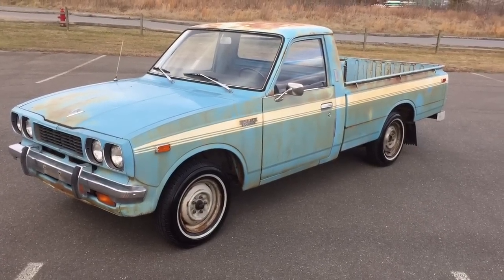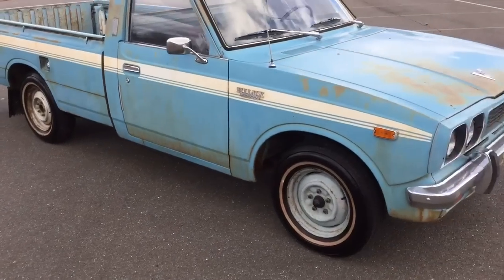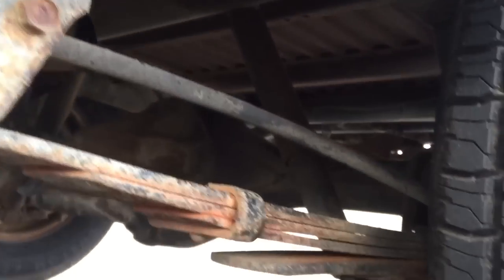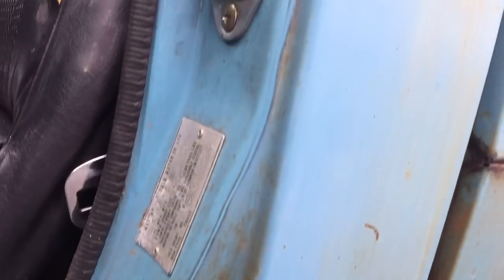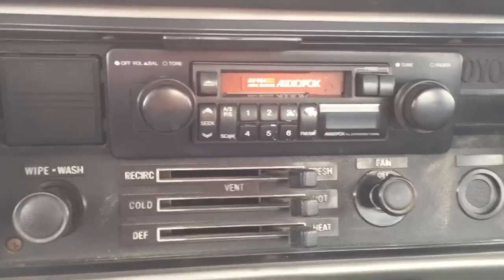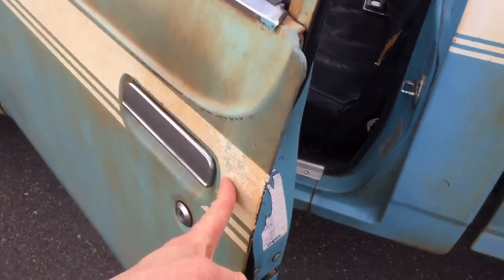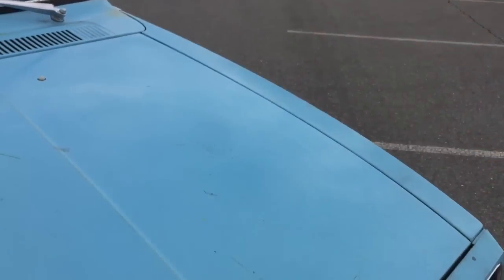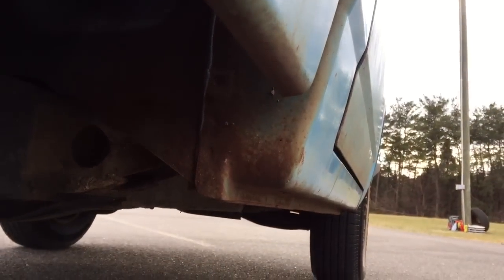Baby blue 1973 Toyota Hilux BARN FIND pick up truck with SUPER LOW original actual miles!!!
-47,148 Miles!!!
-All 4 tires including spare match with approx. 85% tread remaining!
-Optima battery!
-4 Speed manual transmission!
-Matching full size spare wheel and tire!
-Set of 4 silver hub caps included!
-Motor specs: 2.0 L (1968 cc) 18R SOHC I4, 81 kW (110 PS; 109 hp)

You wont find a truck like this one in this condition with super low miles that runs and drives perfect!  This was a old country barn find truck from a farmer in King George Virginia!  Every gear shifts perfectly including reverse and the truck drives straight as an arrow up to highway speeds!  Nothing to hide, everything you'll want to see is in the pictures and Youtube video!

Paste this "  cnplx1QhnXk  " in the Youtube search bar to watch a full 15 minute 1080p HD video of this classic old truck!

VADLR